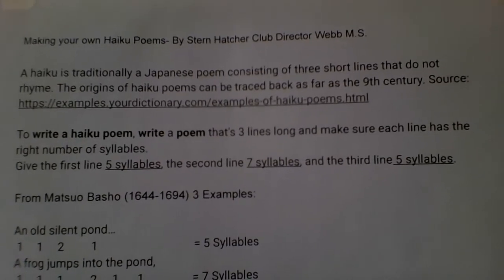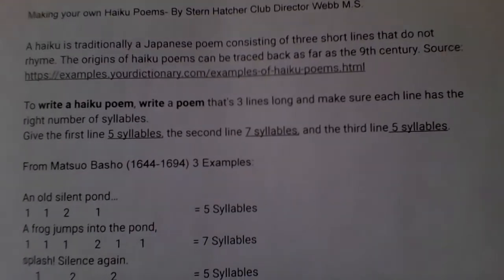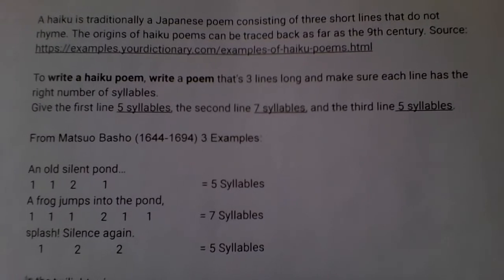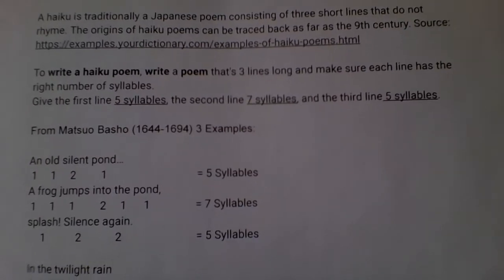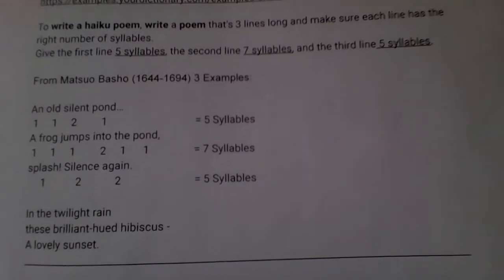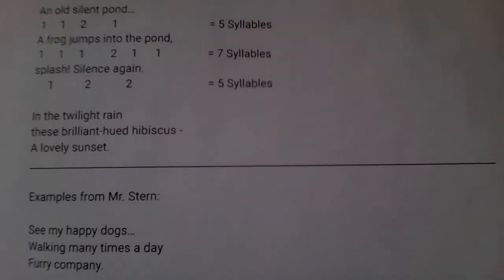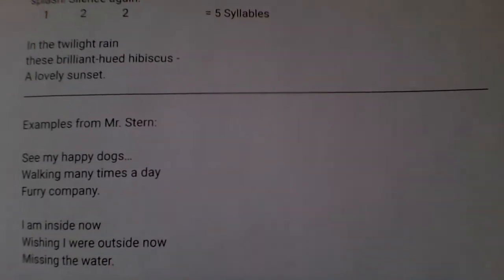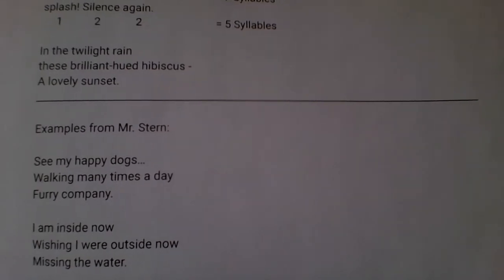Haiku By Mr. Stern from Webb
How to make a Haiku Step by Step

Step 1: Study examples of the Haiku format: 5 Syllables,7 Syllables, 5 Syllables...three sentences.

Step 2: Decide what sentences,that do not rhyme, have a stream of words in 5, 7, 5 syllables.

Step 3: Example: From Matsuo Basho(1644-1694) Example:
An old silent pond...
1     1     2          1                     = 5 Syllables
A frog jumps into the pond,
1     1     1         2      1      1      = 7 Syllables
splash! Silence again.
    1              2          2                = 5 Syllables

Step 4: Try to make your own Haiku poems.(Try to make at least 5)

Step 5: Share what you make to friends and family!

Step 6: Have fun and be creative!